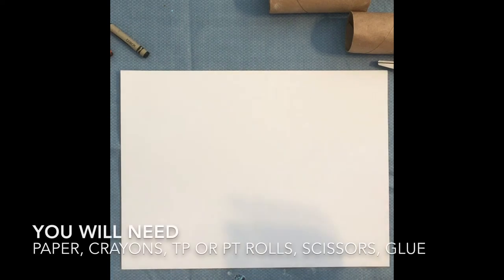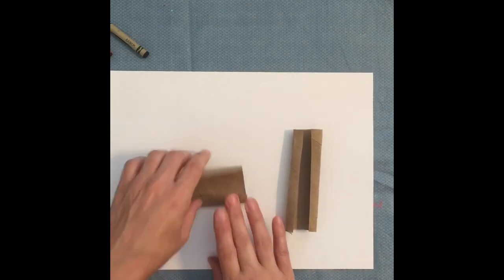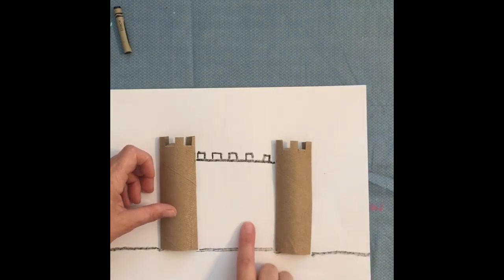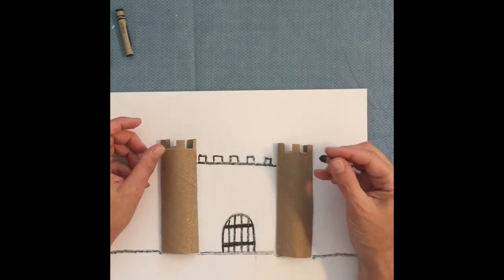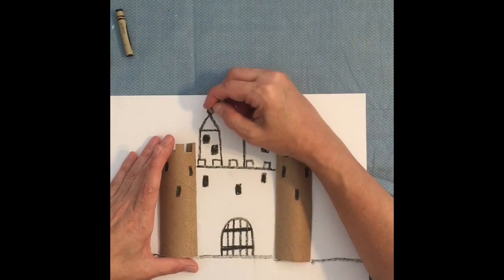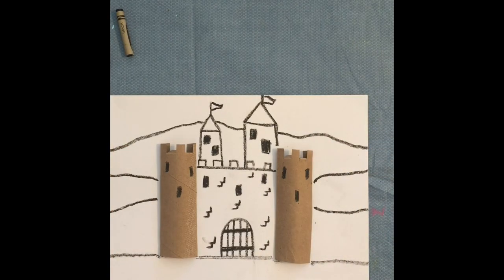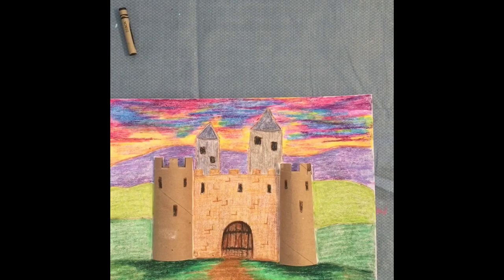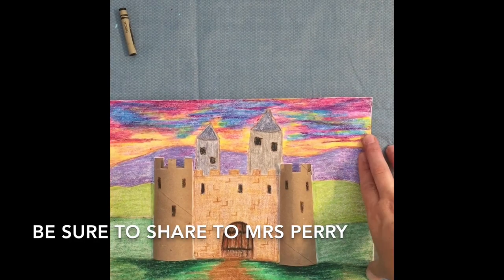Relief Castle Drawings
Create a castle that appears to be coming off the paper.  This will be done by using leftover toilet paper tubes, crayons and glue.  Watch the steps and create your own.